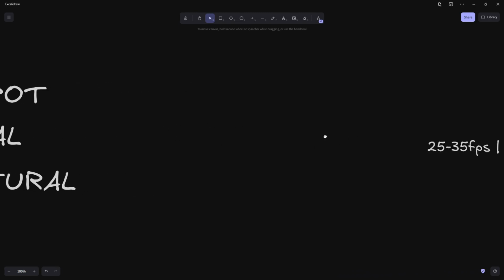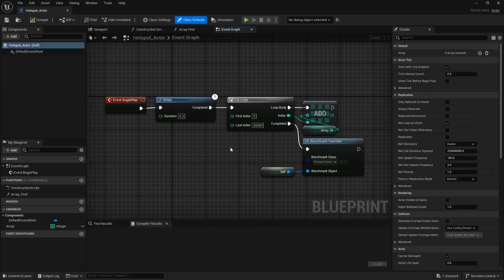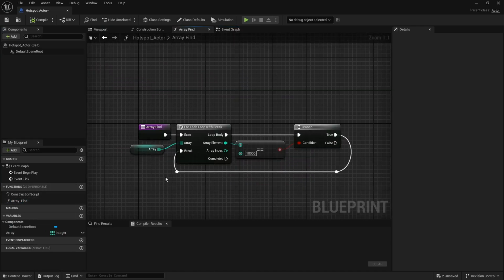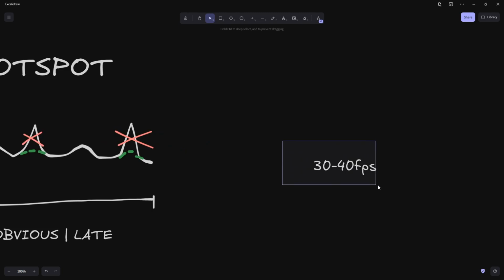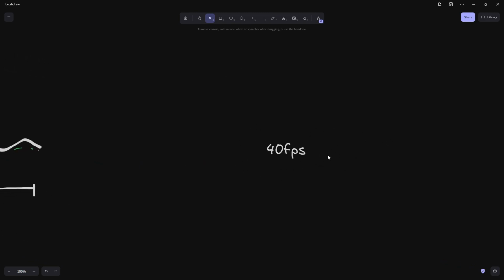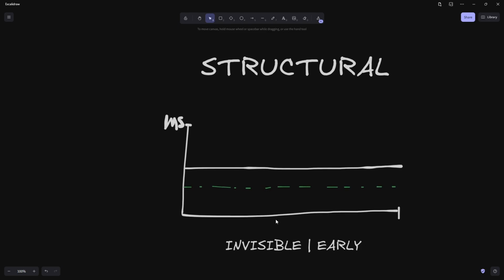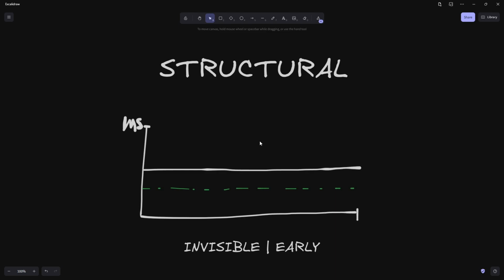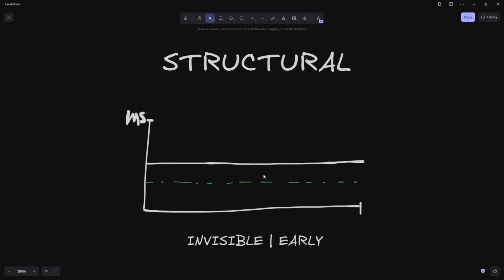3 types of optimizations, and you aren't utilizing the most important one